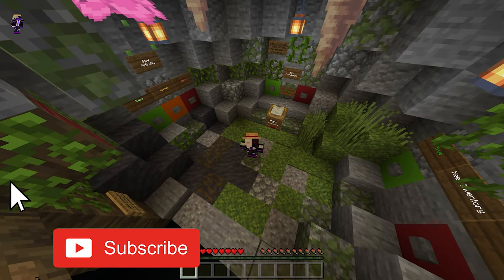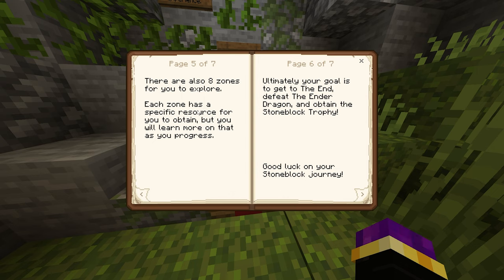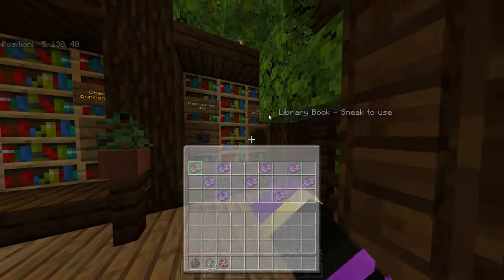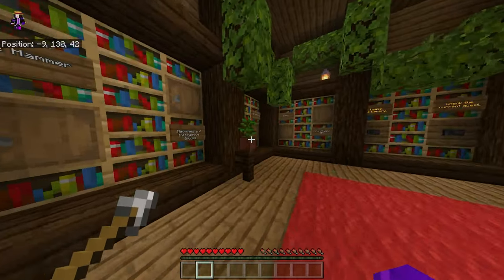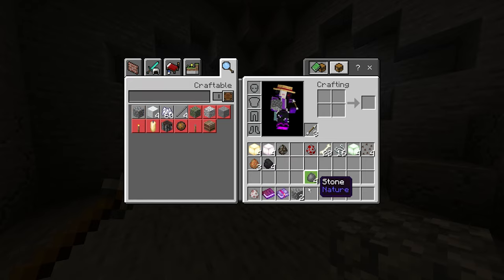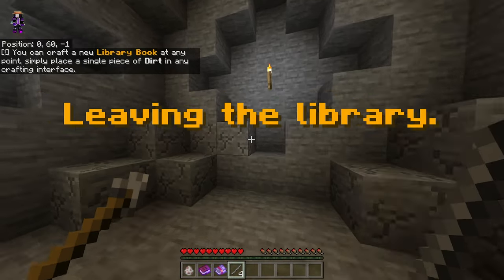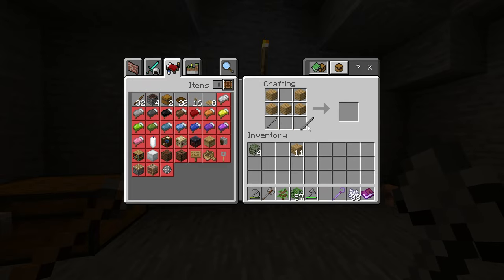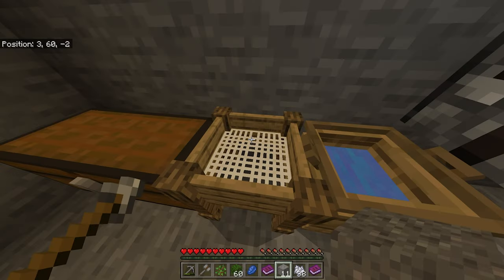Finding the HIDDEN Secrets in the LIBRARY - StoneBlock Pt. 1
Hey guys and welcome back to the channel. I'm playing a Feed The Beast map called StoneBlock! If you like this type of content then hit that BIG RED button. For you can never miss another upload! Come along on this dark adventure of us being in a cave. Hope you guys Enjoy!